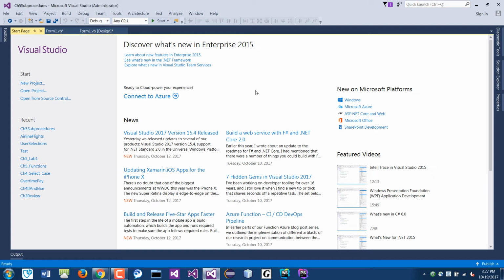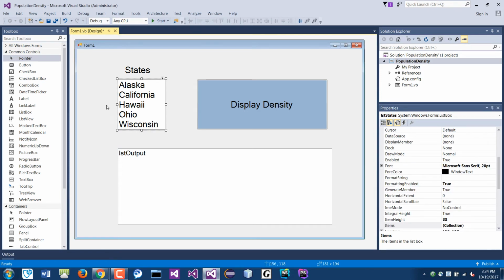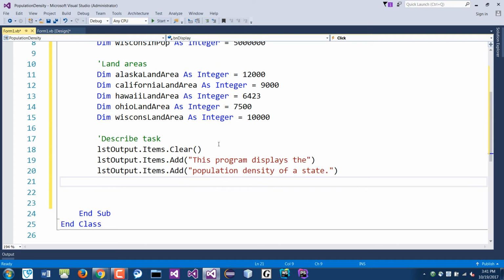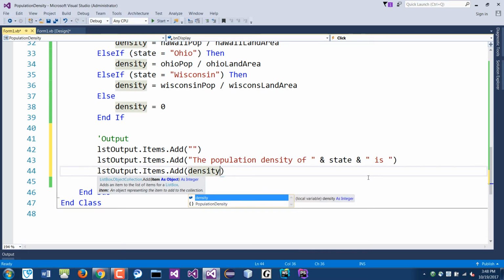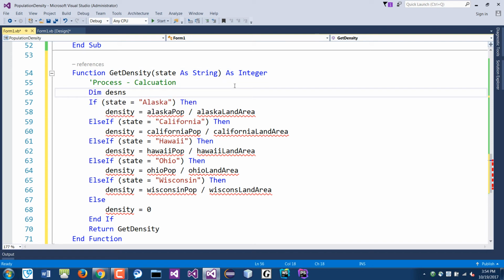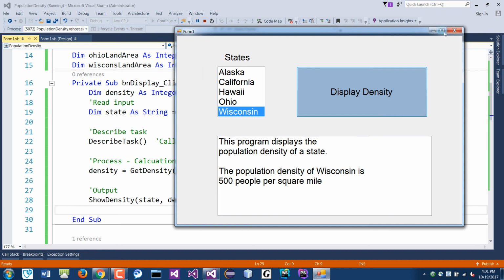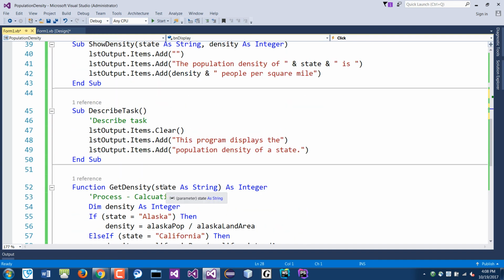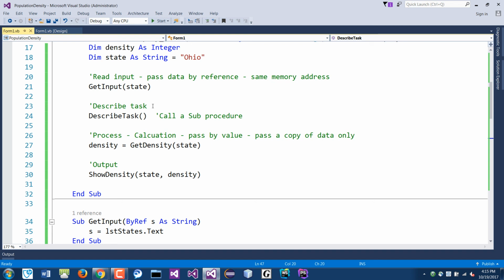Visual Basic Programming - Calculate Population Density using Functions and Sub Procedures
⭕ Overview
In this video, I'll walk you through an example from our textbook, similar to the one on page 201, where we'll calculate the density of a state. This exercise involves using teams and functions to manage the data and perform the necessary calculations.

We'll start by looking at the example of Hawaii, using its population and area to calculate the density. I'll guide you step-by-step through the process, explaining each part of the calculation and how to implement it in your code.

By the end of this tutorial, you'll understand how to use functions to organize your code and perform calculations efficiently, enhancing your problem-solving skills in programming.

⭕ Chapters
  0:00 - Introduction